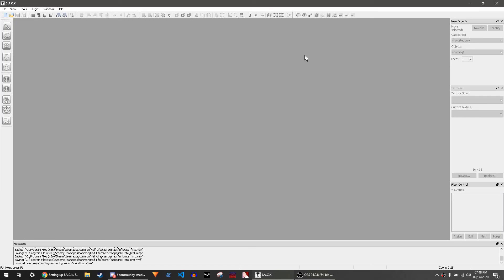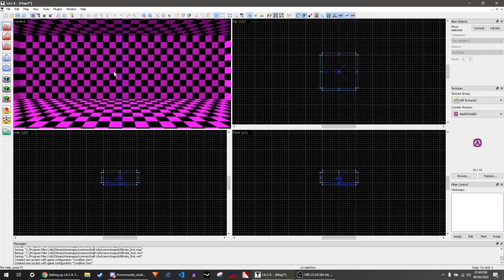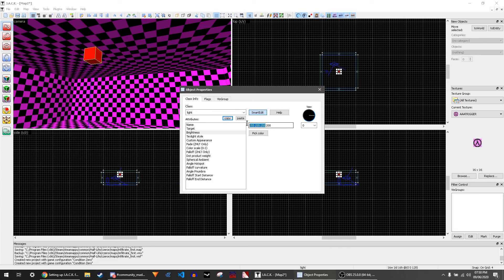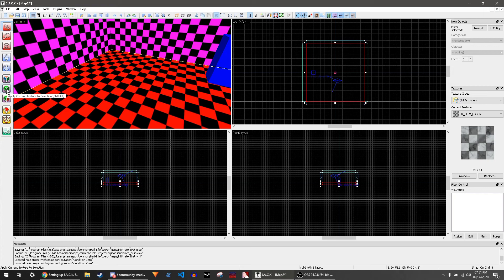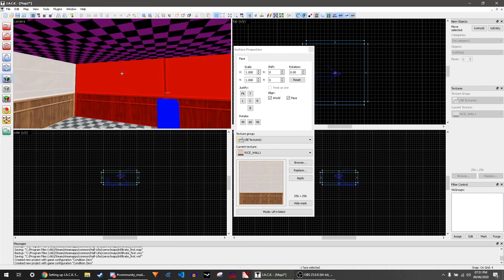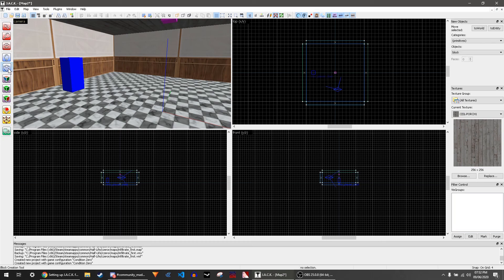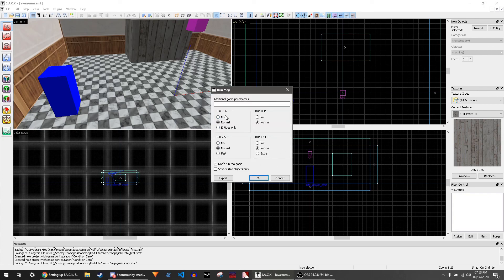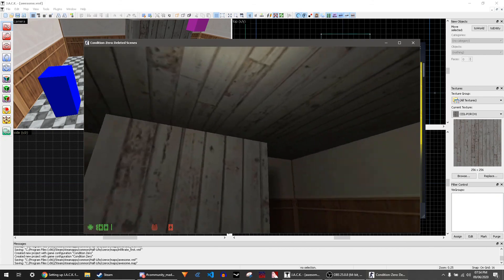How to make a simple level in J.A.C.K. (for Condition-Zero: Deleted Scenes)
I guess this applies to all of GoldSrc and Source. Most Source skills transfer down to GoldSrc and vice versa. The main thing to keep in mind when using a Source tutorial for GoldSrc is the differences in entities and textures.